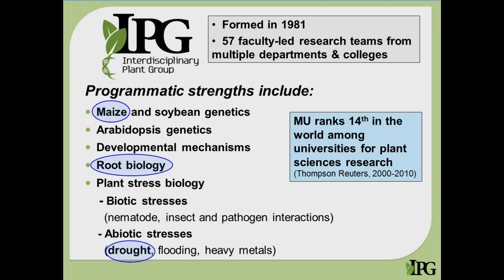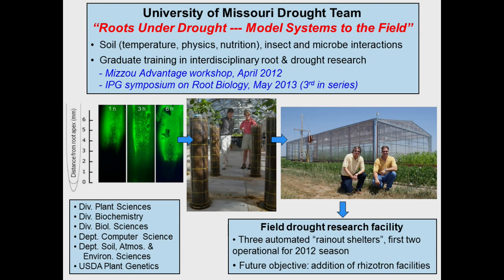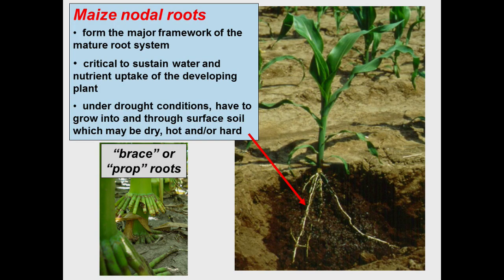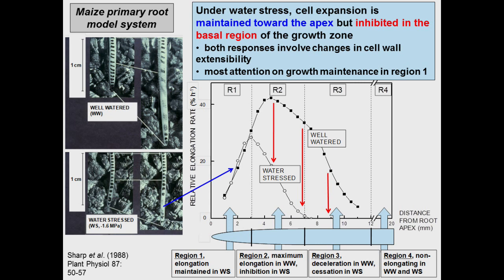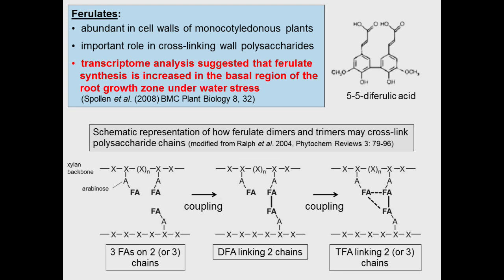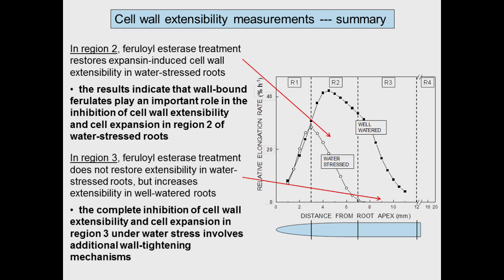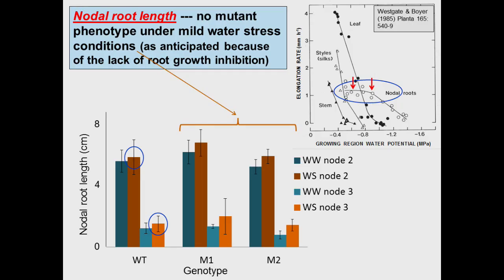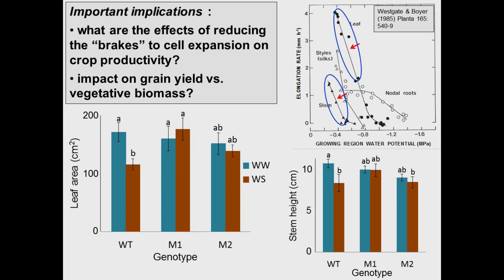Physiology of Root Growth Under Water Deficits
Dr. Robert Sharp
4th Annual Agroforestry Symposium